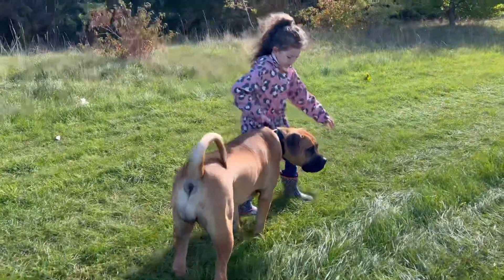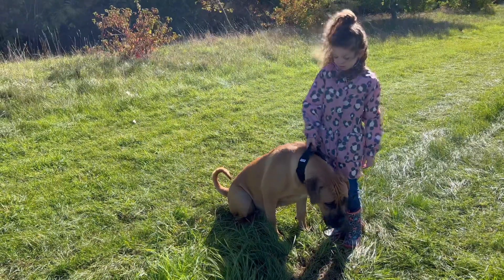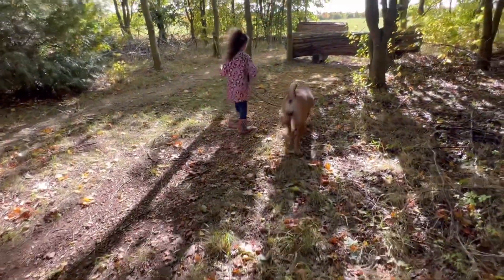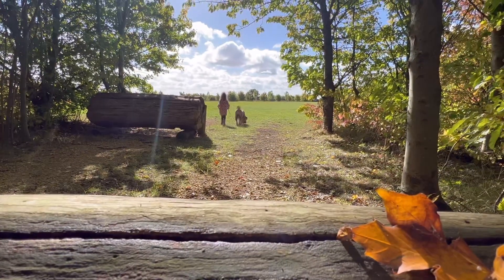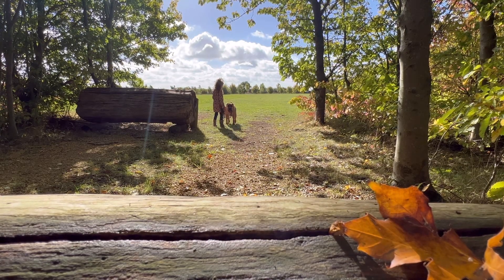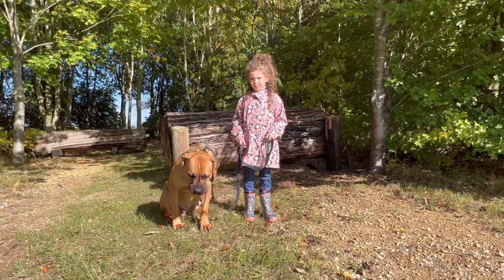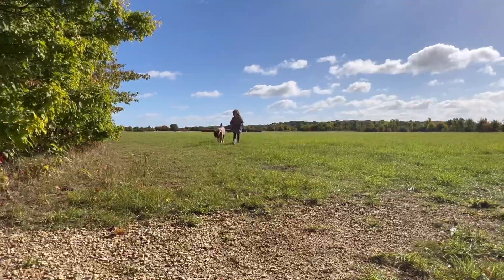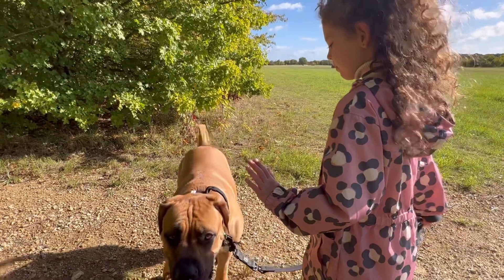Child Training a Giant Mastiff Dog SOUTH AFRICAN BOERBOEL DAISY DUKE (9)